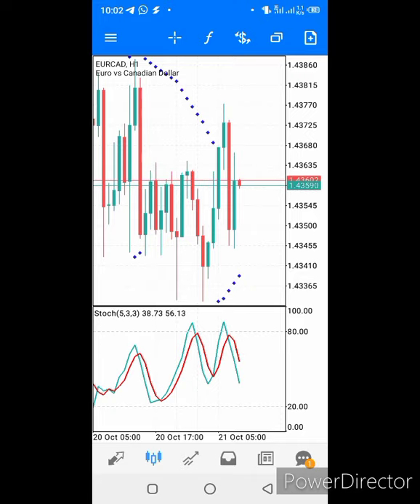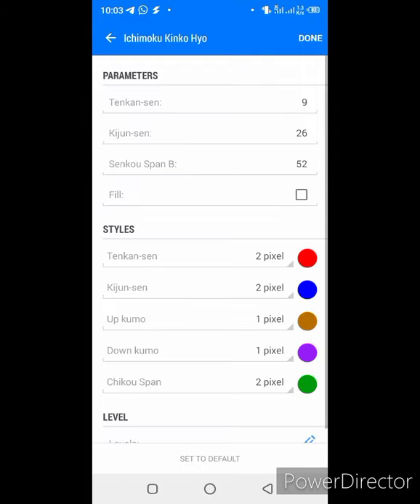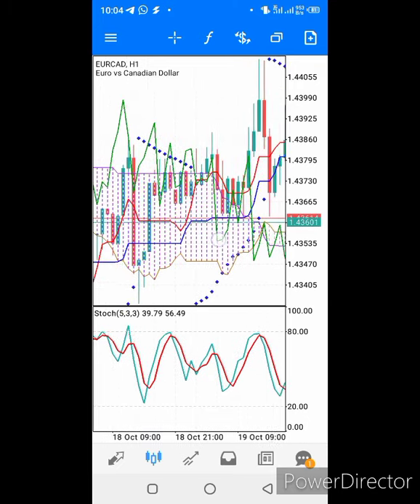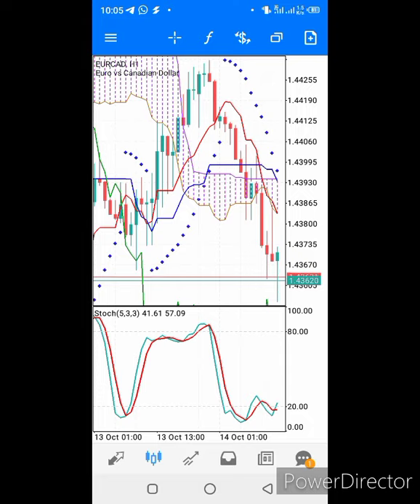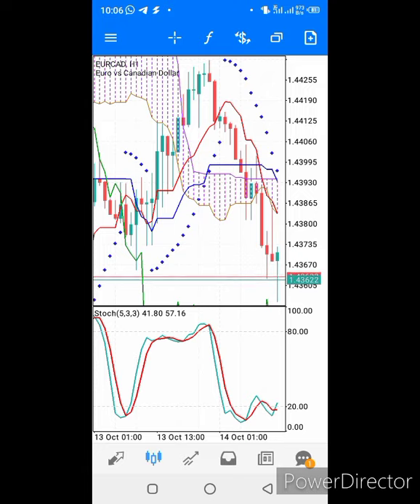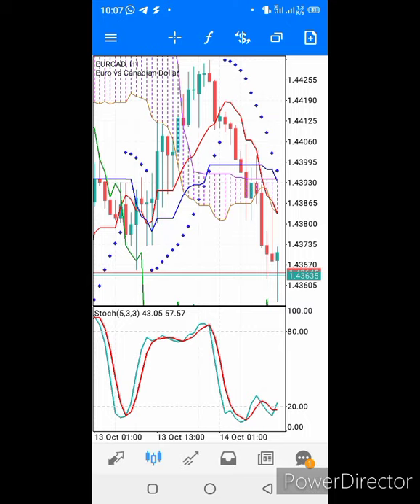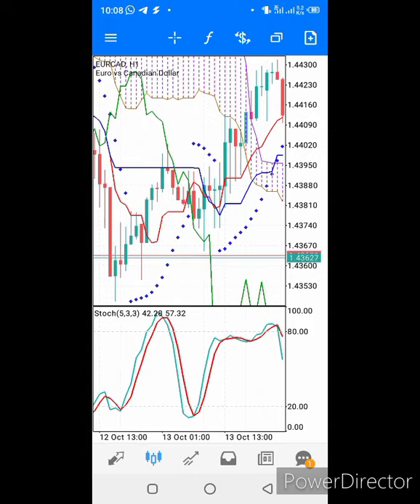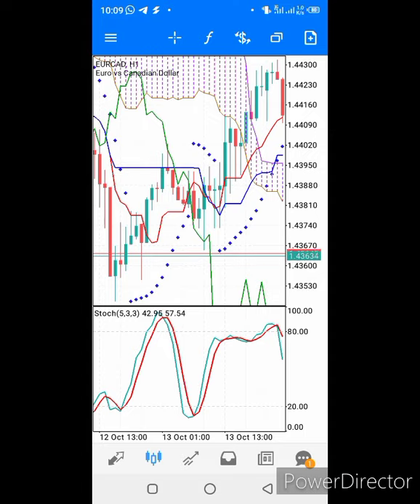HOW TO TRADE WITH ICHIMOKU INDICATOR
The most complex technical indicator